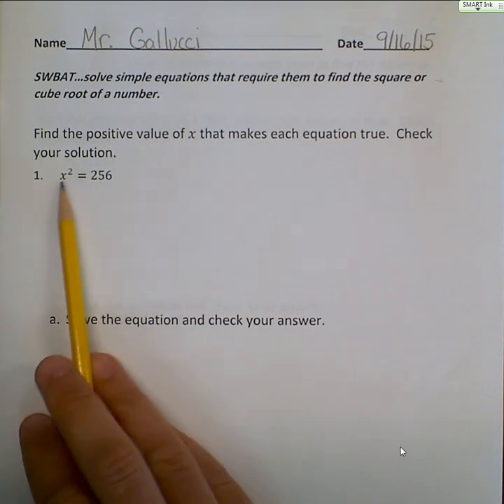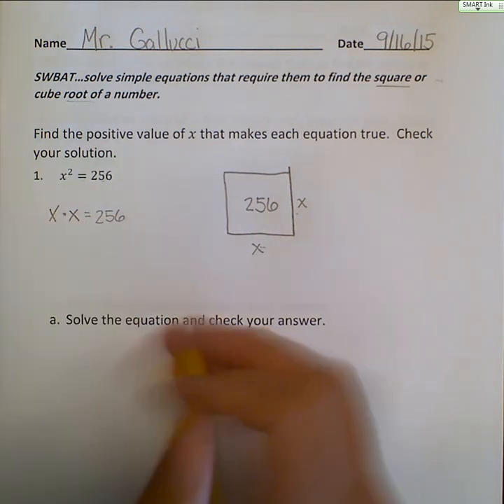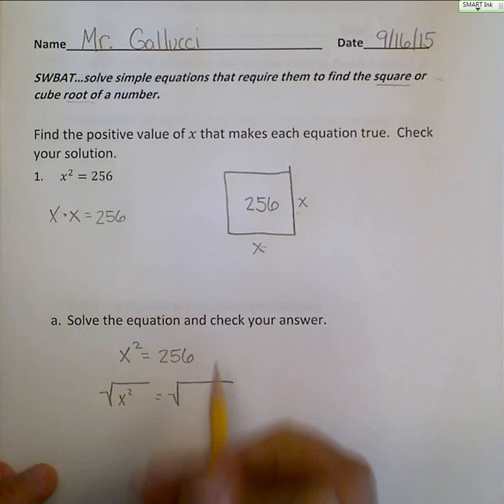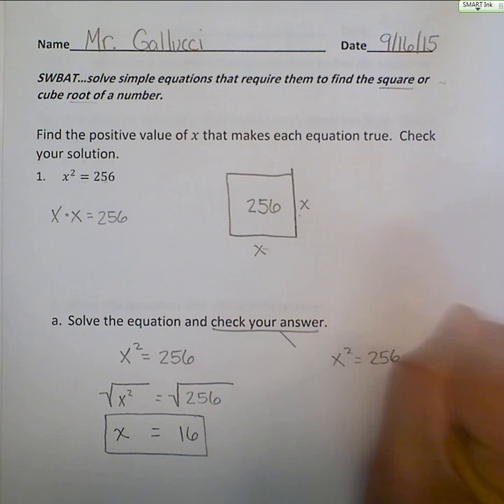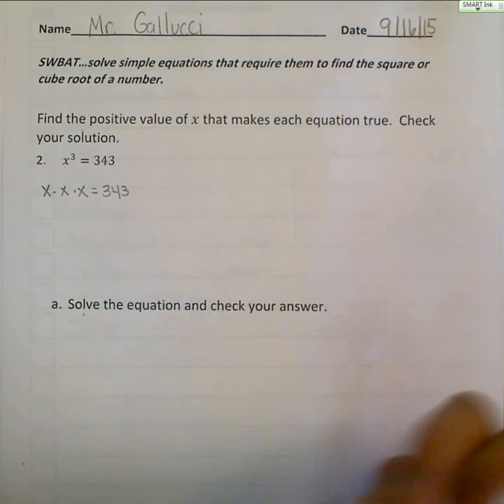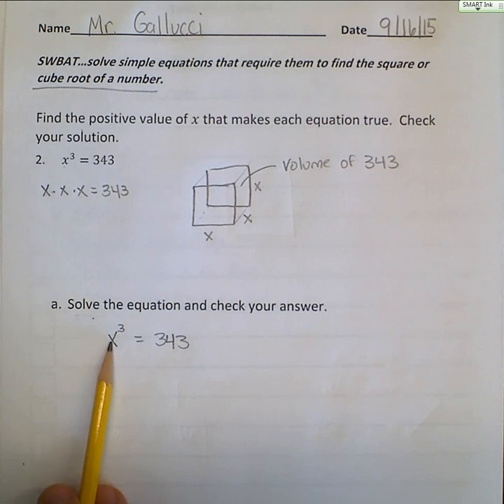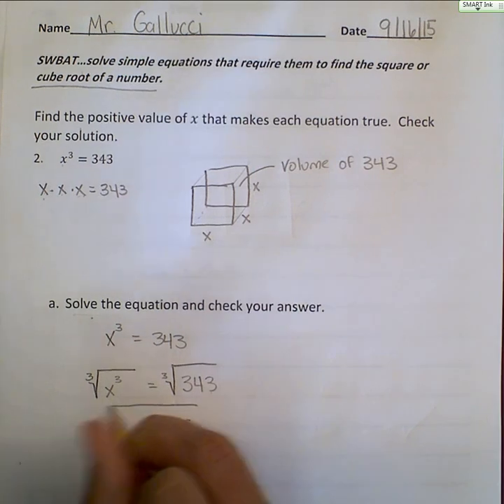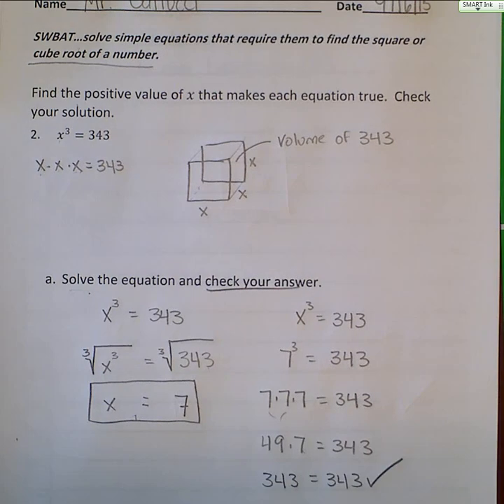Solving Simple Equations using Square and Cube Roots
Questions to think about while watching the video:
1)  What work is needed to solve the equations?
2)  What work is needed to check my answer?
3)  What is the 1st step to solving simple equations with exponents?